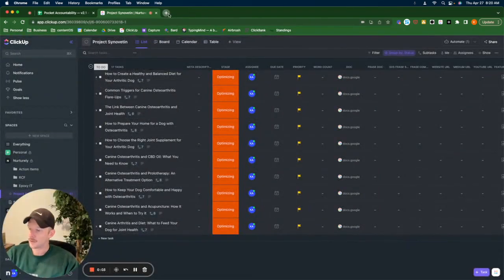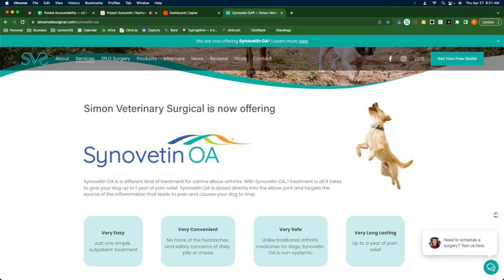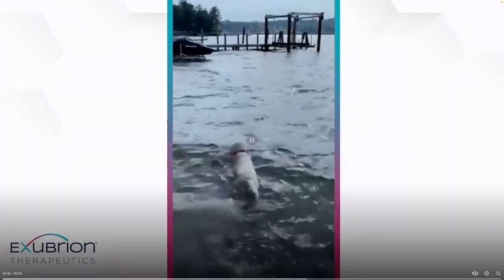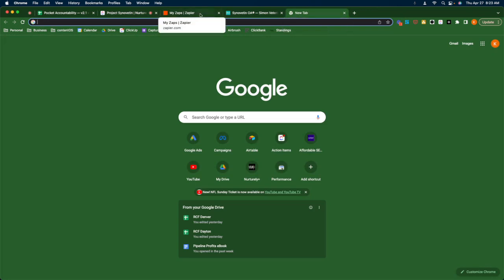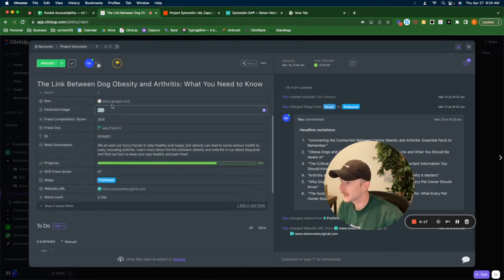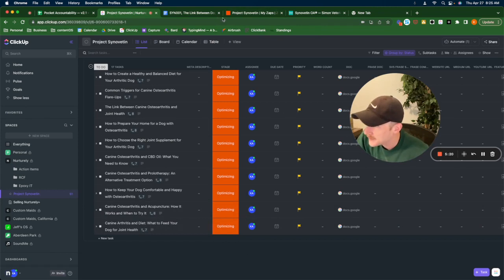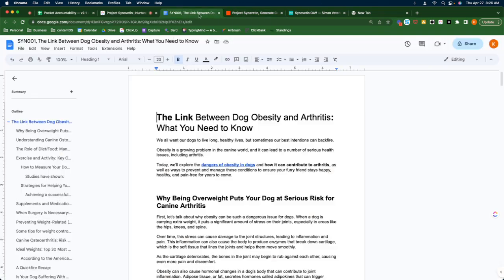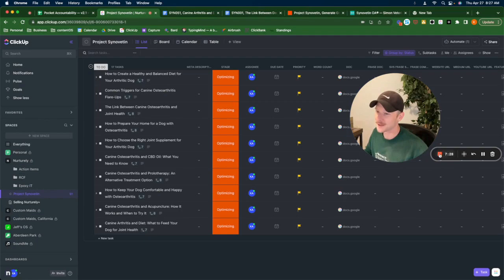The Zap I'm using to generate a Google Doc via ClickUp & Byword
Today we're taking a look at the super cool Zap I've set up to generate a Google Doc using ClickUp and Byword. I'll show you how to easily connect these apps with Zapier, making your workflow smoother and more efficient. If you're a fan of automating tasks and streamlining your work, this one's for you! So, join me on this productivity adventure and let's make your life a little bit easier. Got questions or thoughts?

ℹ️ Get 4 weekly human-written articles produced and published for you — $349/month

ℹ️ Sales Hack: Win 60% more sales with this incentive-based marketing plan

Need an All-In-One CRM? Get the best.